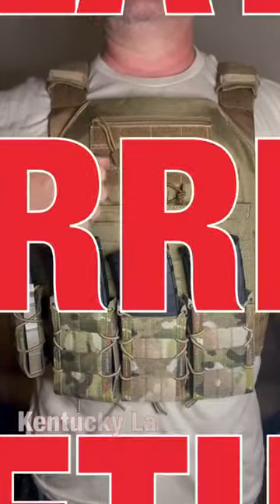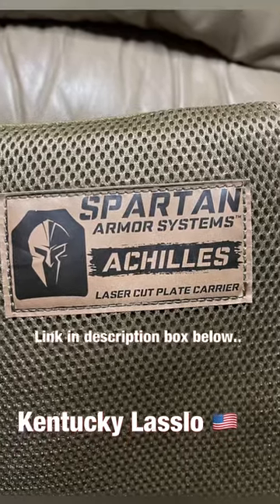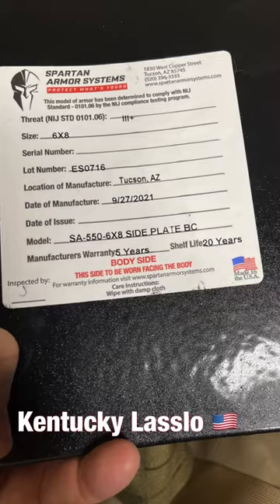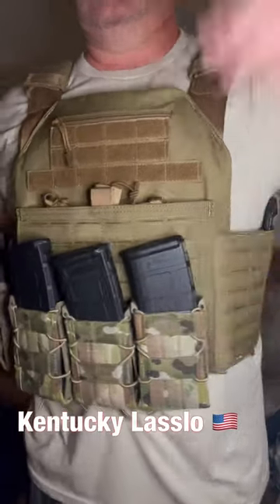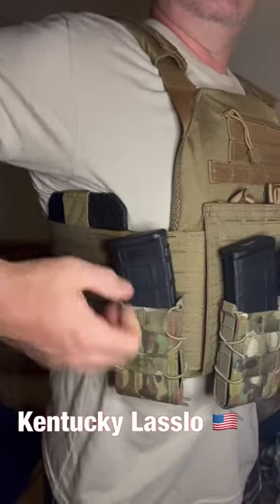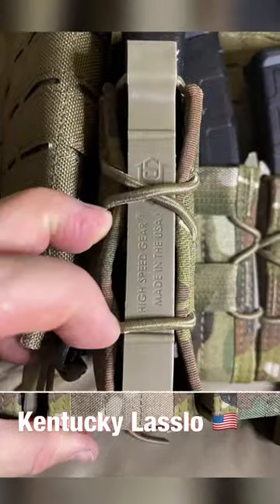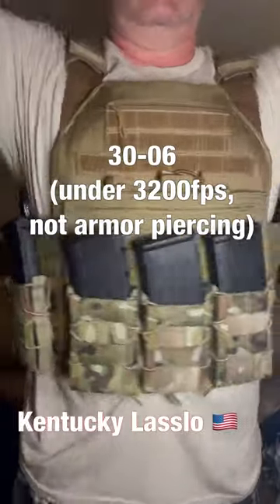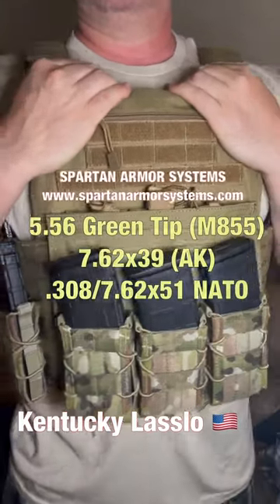Plate Carrier Setup, Spartan Armor Systems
My Spartan Armor Systems Plate Carrier and Armor..  It’s a basic setup for now, please comment your recommendations!